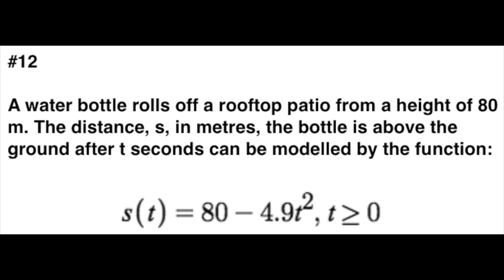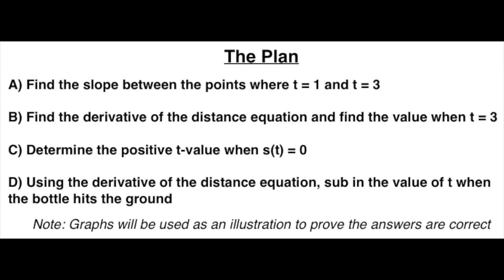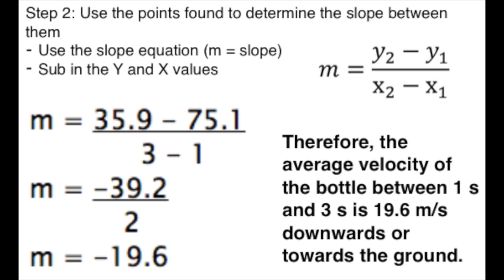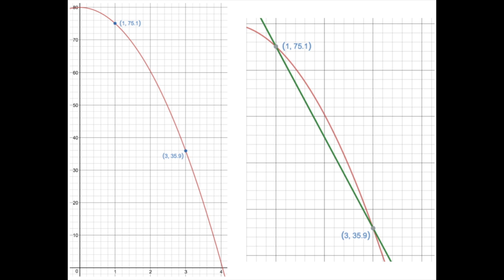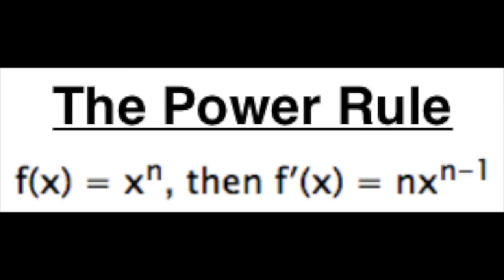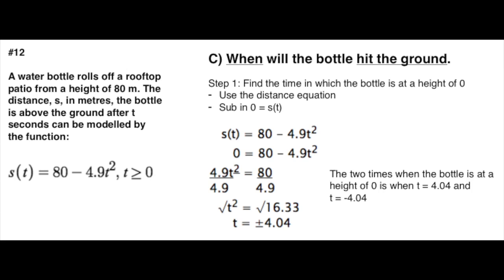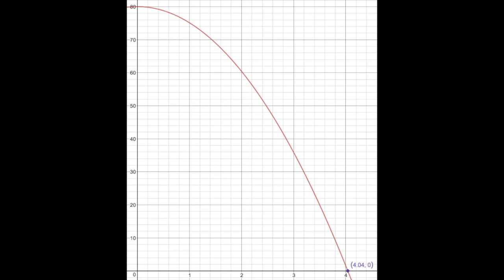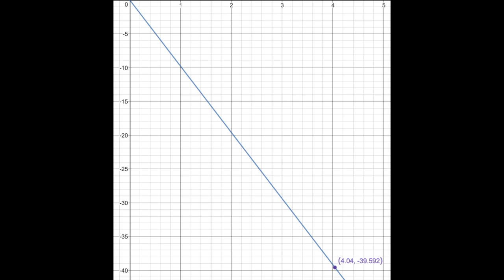Dennison, Maxwell, page 109, #12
Calculus and Vectors CCT